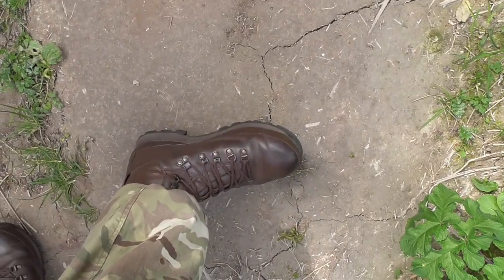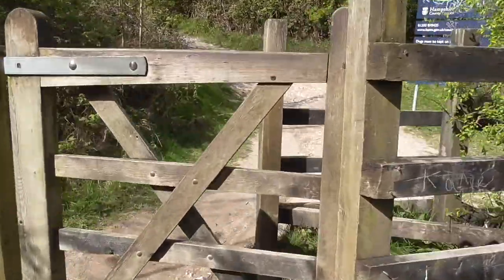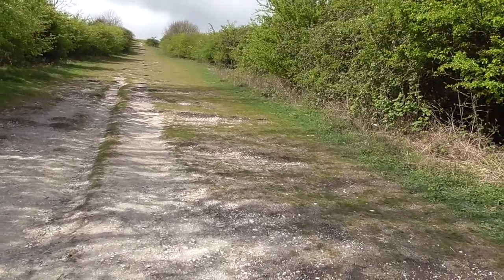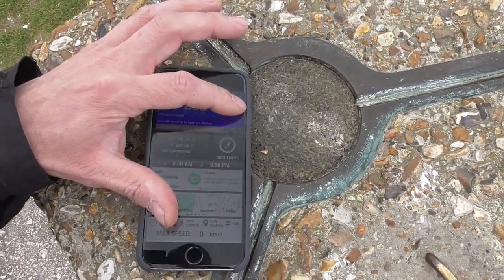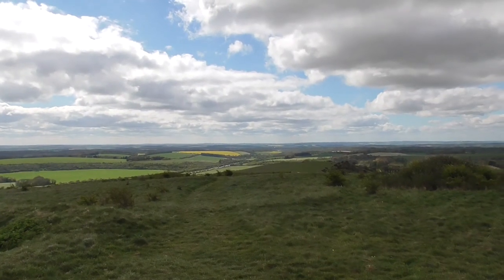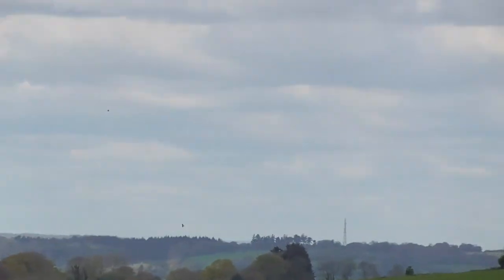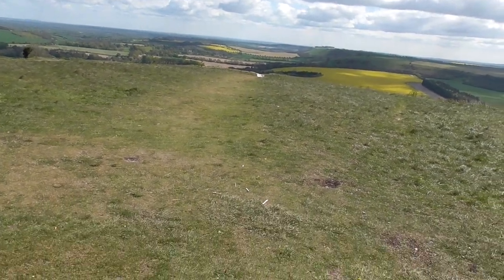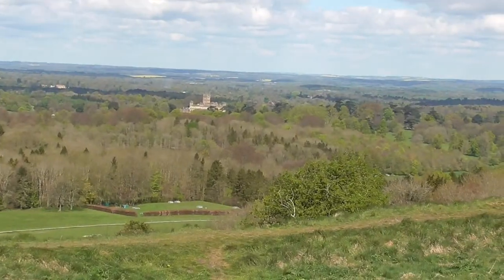Walk & Brew at Beacon Hill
Out for a walk & brew on Beacon Hill, Hampshire.